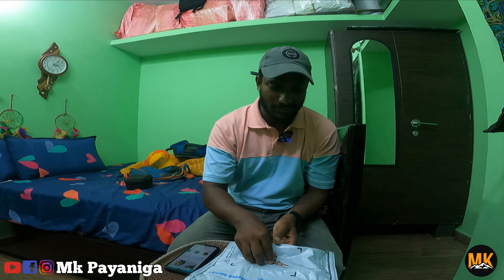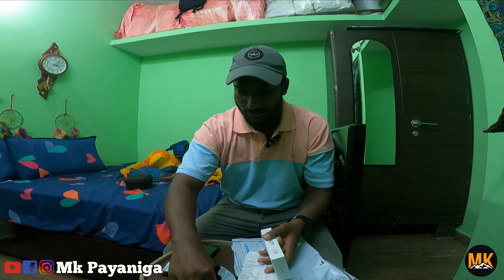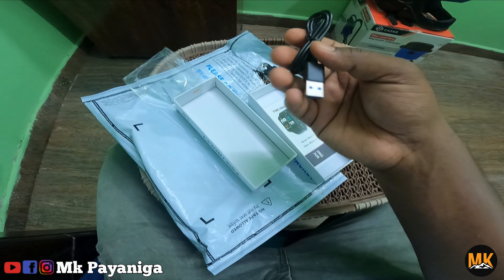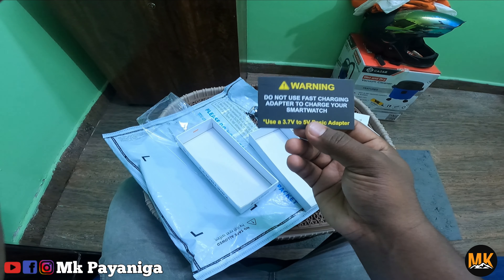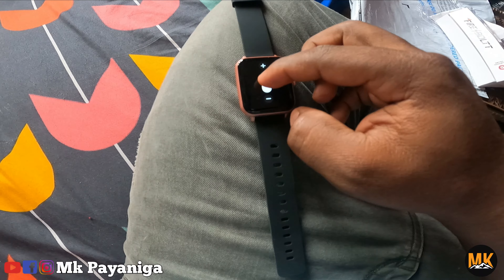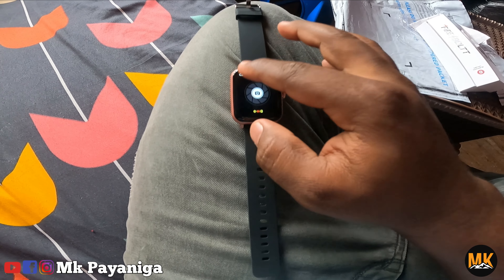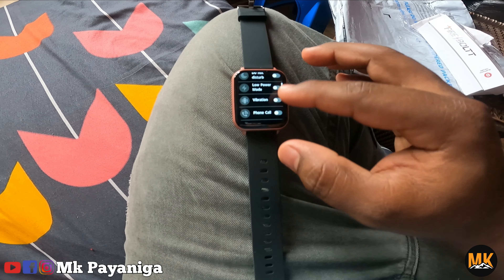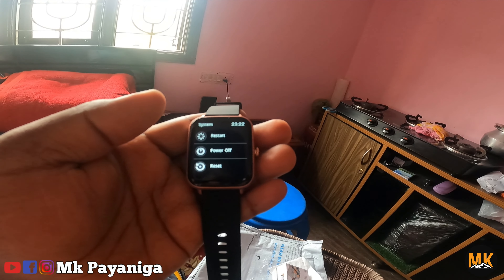Fire-Boltt Newly Launched Ninja Call Pro Max 2.01” Display Smart Watch, Bluetooth Calling,Gold Black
ನಾನು ನಿಮ್ಮ ಕನ್ನಡಿಗ 💛❤️
MK ಪಯಣಿಗ.

ನಿಮ್ಮ ಸಹಕಾರ ನನ್ನ ಮೇಲೆ ಇರಲಿ ಸ್ನೇಹಿತರೇ

USED CMAERA AND ACCESSORIES :-

GOPRO ACCESSORIES :-

ನನ್ನ ಯೌಟ್ಯೂಬ್ ಚಾನೆಲ್ ಗೆ ಪ್ರತಿಯೊಬ್ಬರು ಸಹಕರಿಸಿ, ನಿಮ್ಮ ಒಂದು ಋಣ ನನ್ನ ಮೇಲೆ ಇರುತ್ತೆ ಸ್ನೇಹಿತರೆ.

ಎಲ್ಲಾ ಇದೆಯಂತ ಮೇರೆಯುದಕ್ಕಿಂತ ಮೊದಲು
ನಿನ್ನವರು ಯಾರು ಅಂತ ತಿಳಿದುಕೋ.

ನನ್ನೆಲ್ಲಾ ವೀಡಿಯೋಗಳನ್ನ ನೋಡಿ ಪ್ರೋತ್ಸಾಹ ಕೊಡ್ತಿರೋ MKF❤️ ಗೆ ನನ್ನ ಹೃದಯಪೂರ್ವಕ ಧನ್ಯವಾದಗಳು😍❤️💚🙏
ಕನ್ನಡದಲ್ಲಿ ಒಳ್ಳೊಳ್ಳೆ Content ಮಾಡೋ ಆಸೆಯಲ್ಲಿರೋ ಈ ಹುಡ್ಗನಿಗೆ Support ಮಾಡಿ😊
ಜೈ ಹಿಂದ್ ಜೈ ಕರ್ನಾಟಕ ಮಾತೆ💛💚🙏

Mk Payaniga